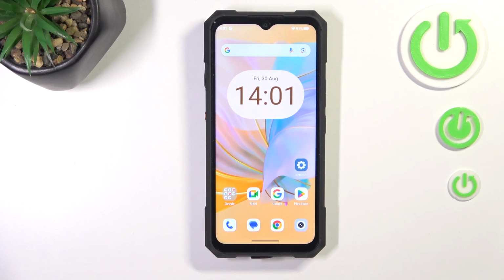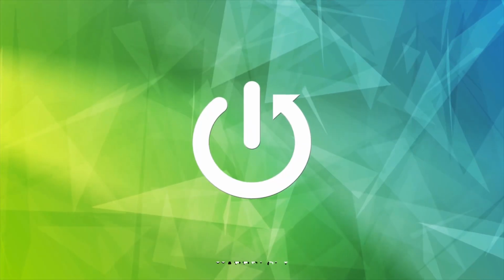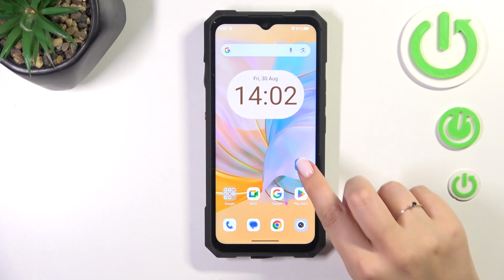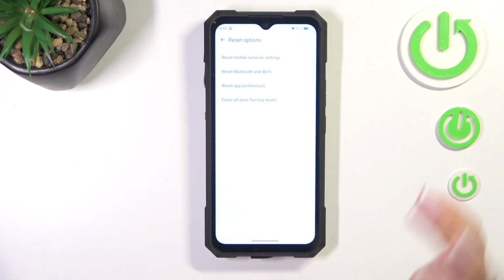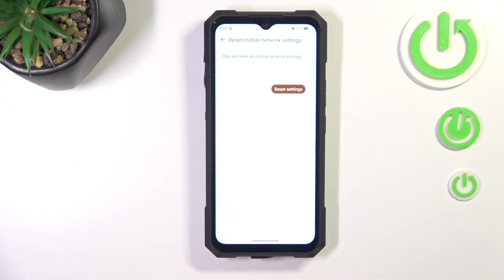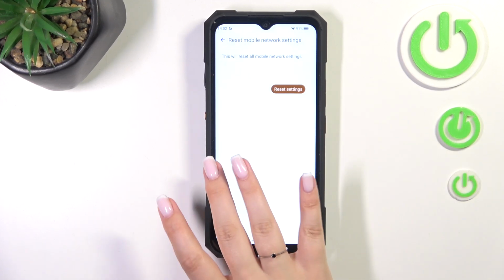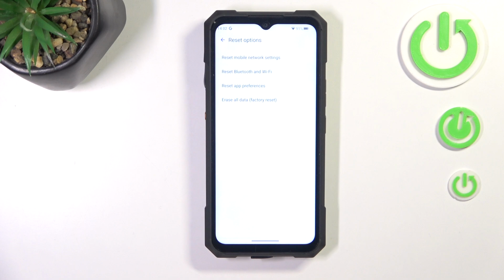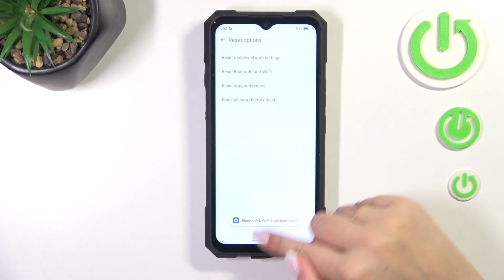How to Reset Network Preferences on CUBOT KING KONG X - Restore Default Network Settings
Today we are coming to you with a short tutorial on how to reset network preferences on your CUBOT KING KONG X. In this video, our expert will guide you through the steps to restore default network settings, which can help resolve connectivity issues and reset Wi-Fi, mobile data, and Bluetooth settings. So, if you want to learn about resetting network preferences, then let's begin!

How to Restore Network Settings on CUBOT KING KONG X? How to Reset Wi-Fi, Mobile Data, and Bluetooth on CUBOT KING KONG X? How to Reset Network Preferences on CUBOT KING KONG X?